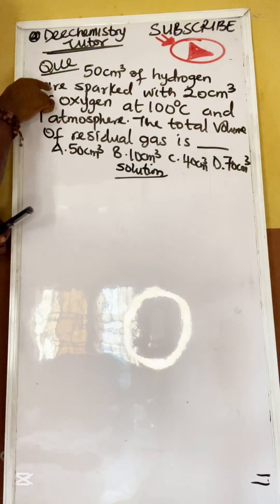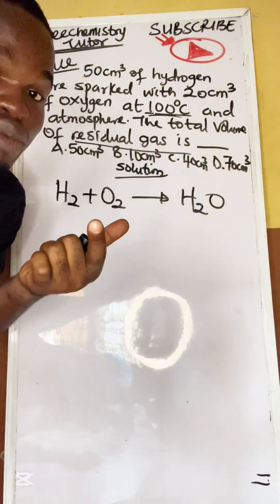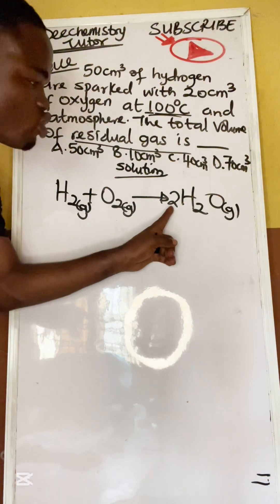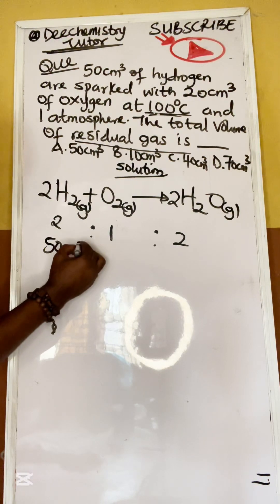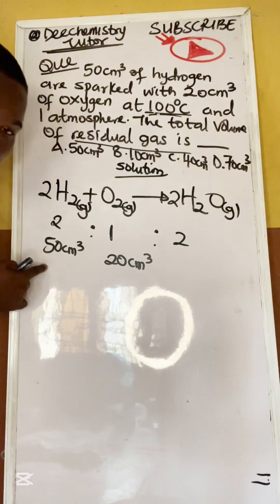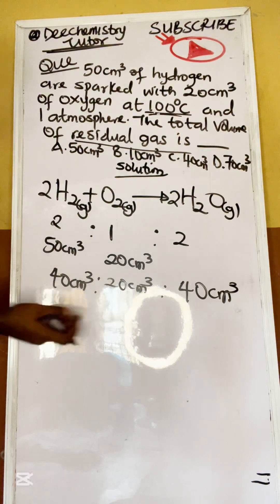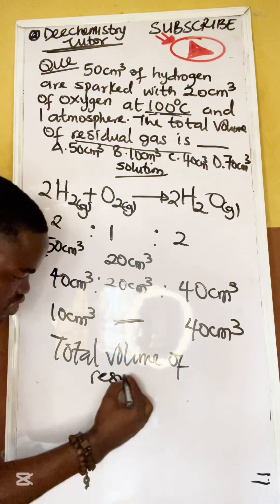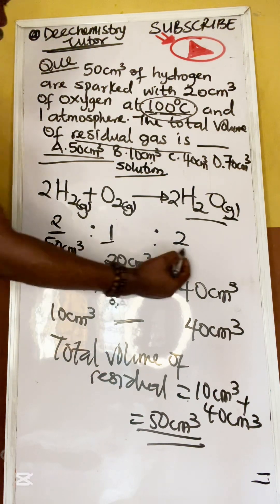2025 JAMB CHEMISTRY LIKELY QUESTION- Score 90+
In this video I share with you how you can score 300+ in your jamb examination and be the best in your next JAMB exam. And you can get this score by following all that is shared here and with detailed explanations of Questions and topics. If you are looking to get 300+ in JAMB and get A’s in your O’level examination, then this  channel can give you what you need.

 Join my other social media pages by searching- (Deechemistrytutor)